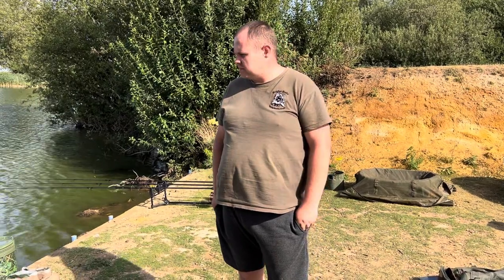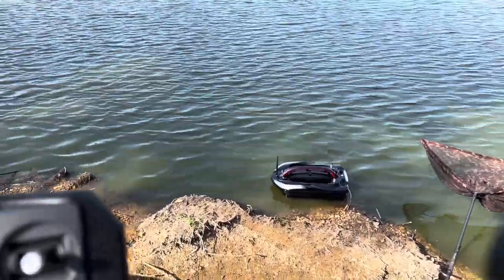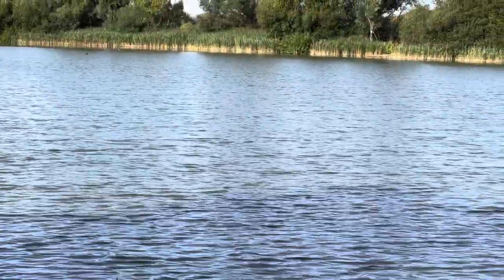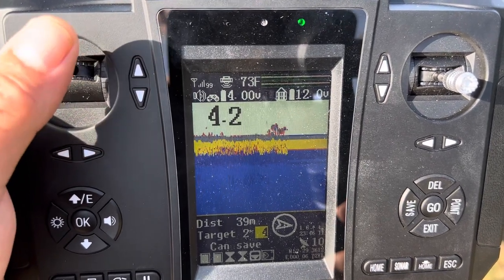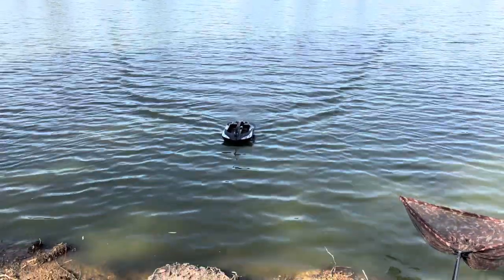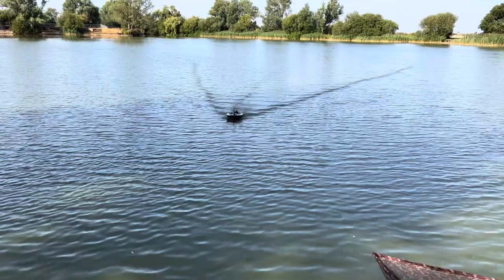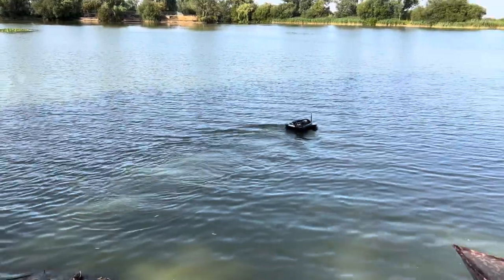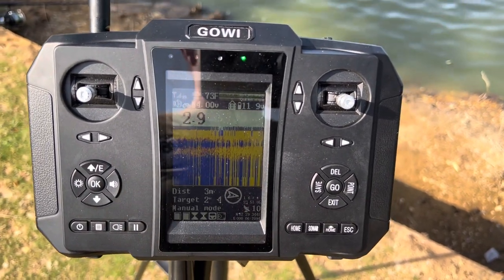GOWI Osprey 1st water test EP2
This is the 1st water test of the GOWI boat and my opinions of the boat so far head over and use discount code BB25 for 25% off your 1st order